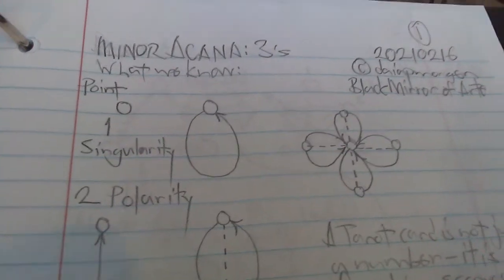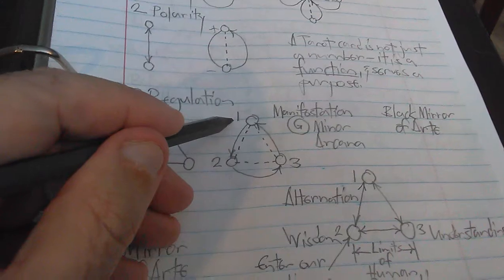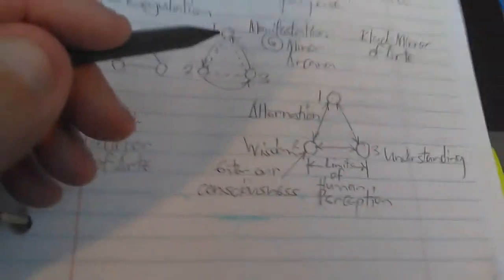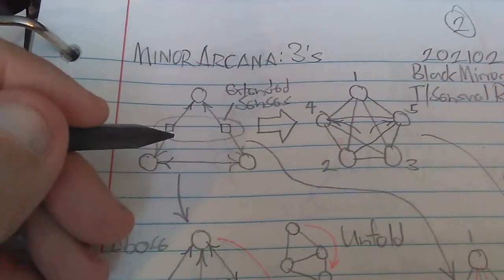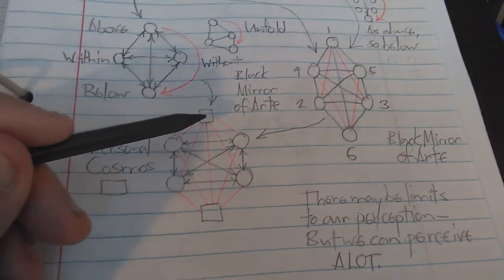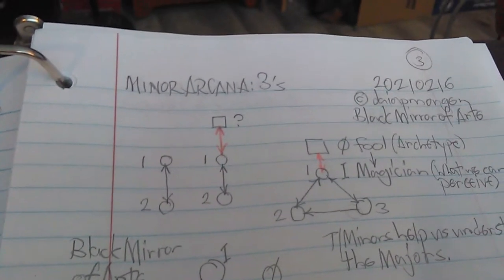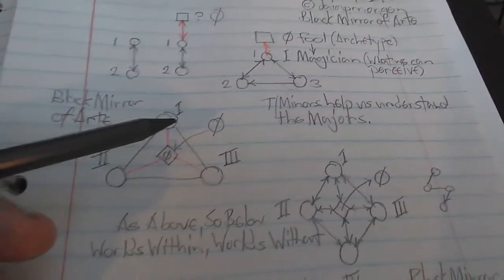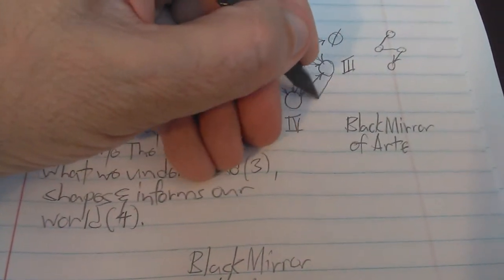Minor Arcana: Threes and Understanding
This video is in response to questions I've seen in Tarot groups wondering about the significance of the "3" cards in the Minor Arcana in the Spreads. I explore the function and purpose of the "3" cards and then apply these concepts to the Major Arcana.